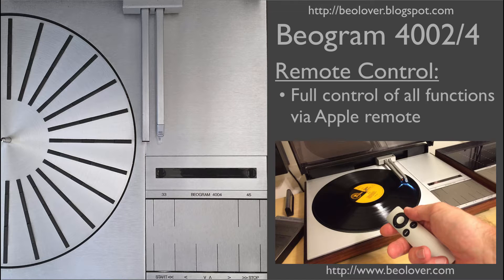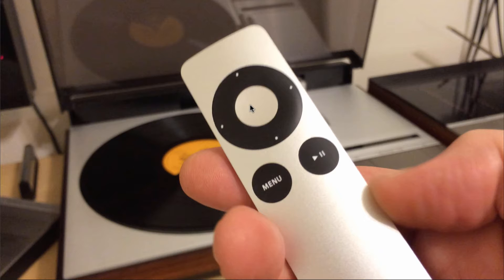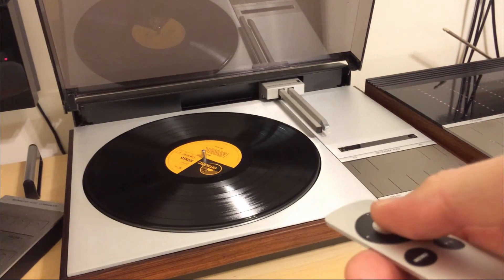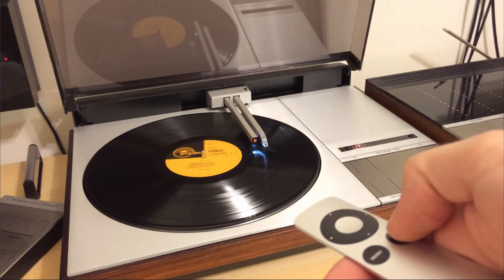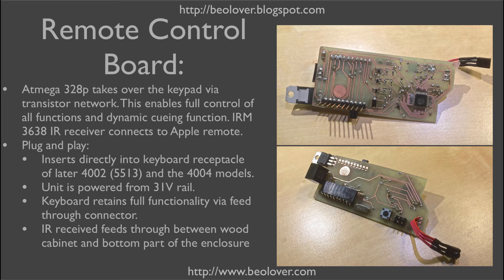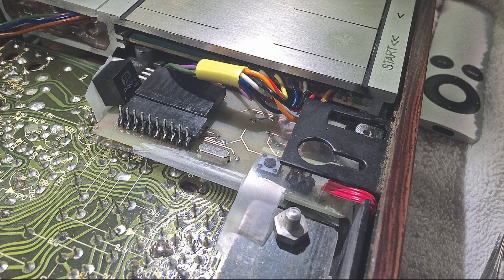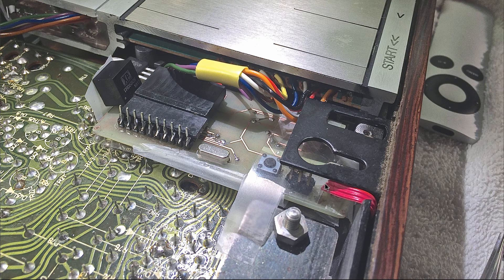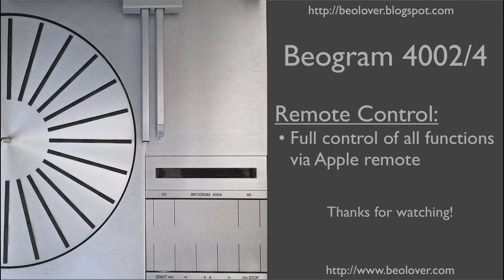Beogram 4002/4004: Remote Control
for information about the latest (2021) version of this product.

This video demonstrates the use of an Apple remote to control all functions of a Beogram 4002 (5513 Version)/4004 series turntable. An Arduino microcontroller (Atmega 328p) based circuit takes over the keypad of the turntable and communicates via an IRM 3638 integrated IR receiver with the Apple remote.
for additional info and repair and restoration advice.